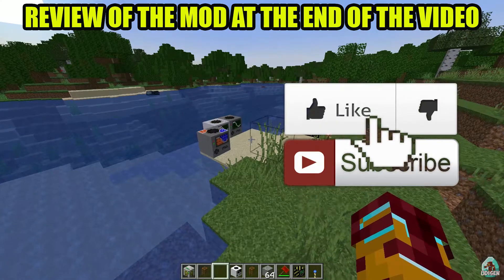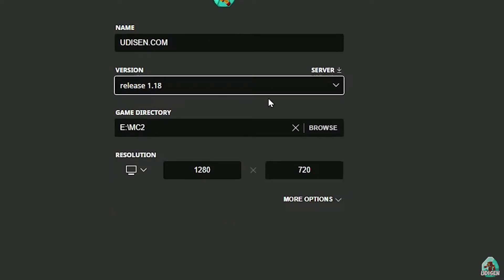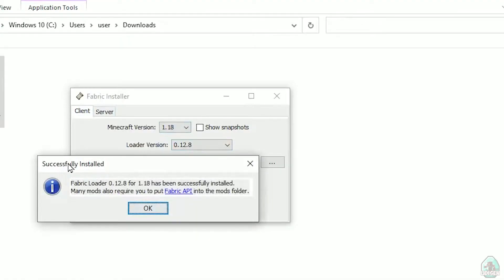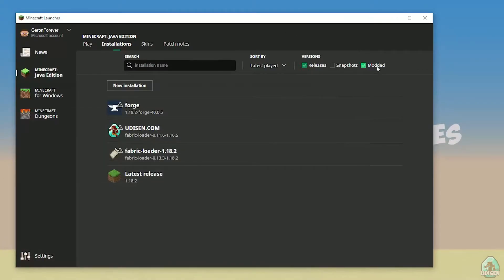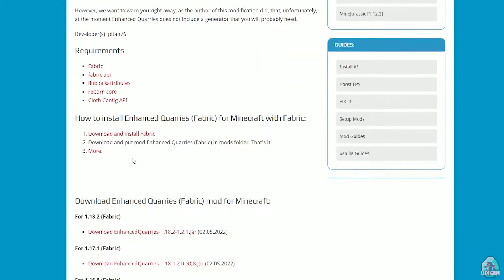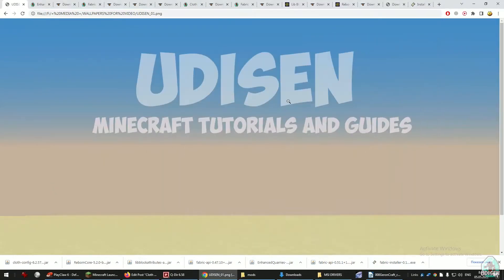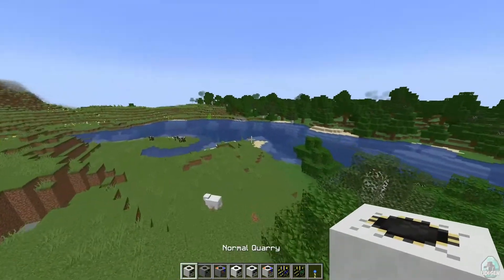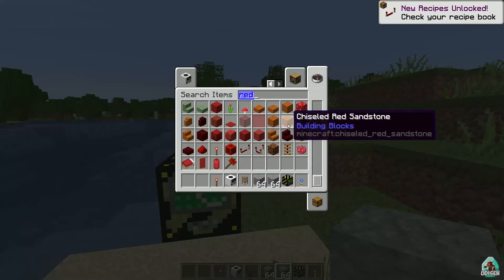BUILDCRAFT MOD 1.18.2 minecraft - how to download install Enhanced Buildcraft 1.18.2 Fabric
BUILDCRAFT MOD 1.18.2 - watch how to install a new Enhanced Buildcraft mod 1.18.2 with Fabric or how to get Buildcraft mod 1.18.2 for minecraft (with Fabric on Windows) ► Download mod

Timecodes:
00:00 Preroll
00:10 Install Forge
02:39 Install mod
03:26 Review